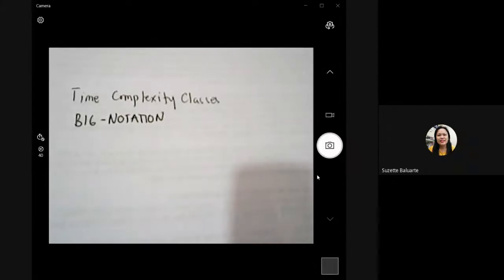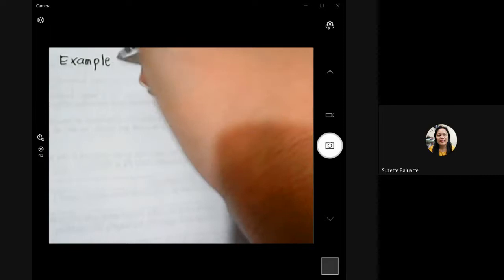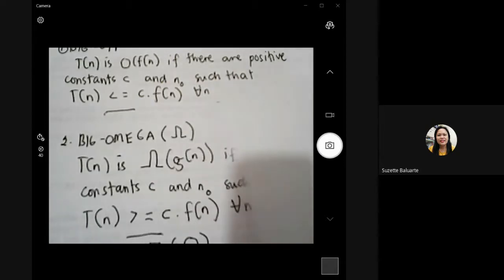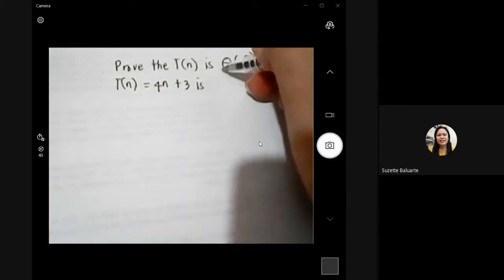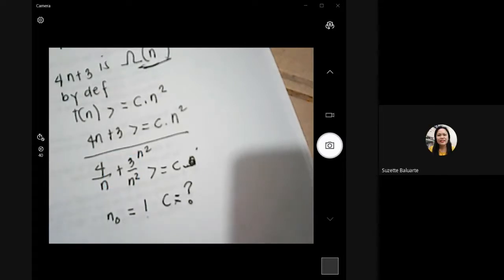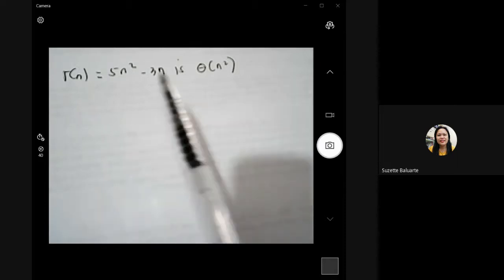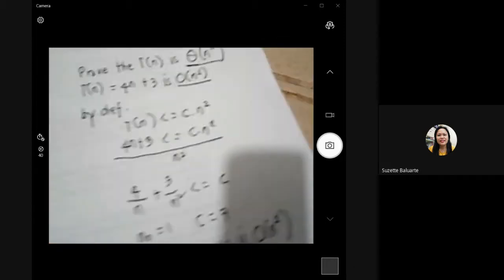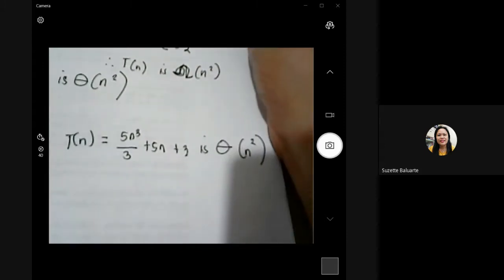DAALGO | DSTRUCT | Lecture 02